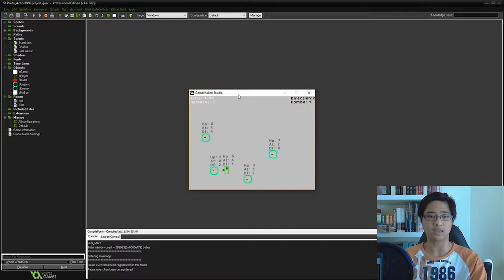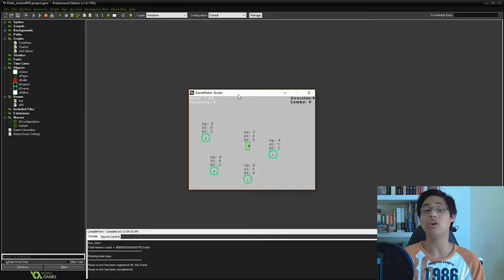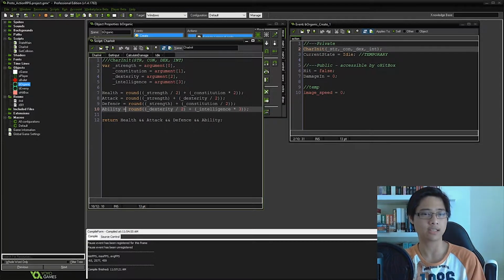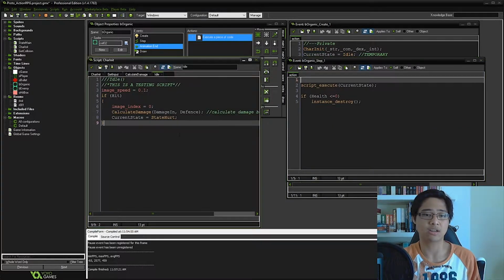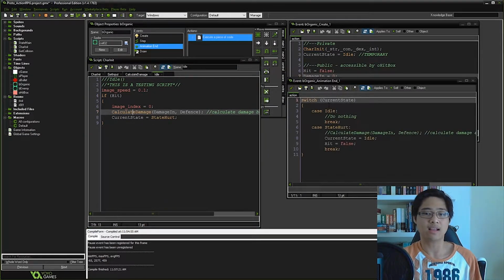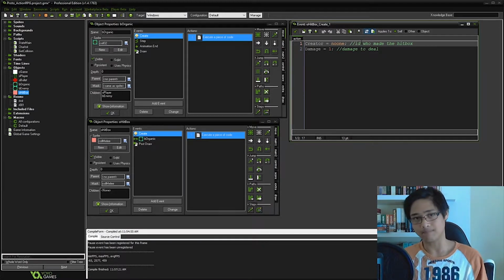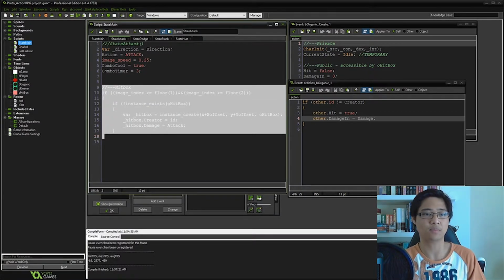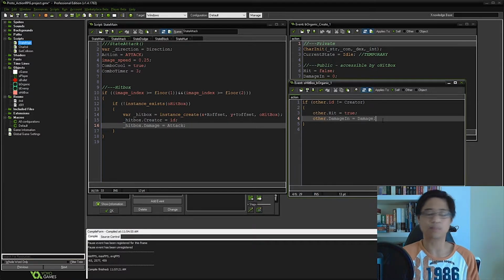ARPG Melee | Code Bytes (watch to the end) *REUPLOAD*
**THIS IS A RE-UPLOAD! Yesterday's one had the actual tutorial missing, so here is the proper version**
This one is a week late, but I have finally managed to upload my ARPG Melee system!
Be careful! This one might be confusing for some, so ask those questions!